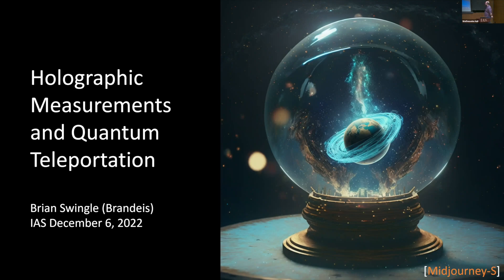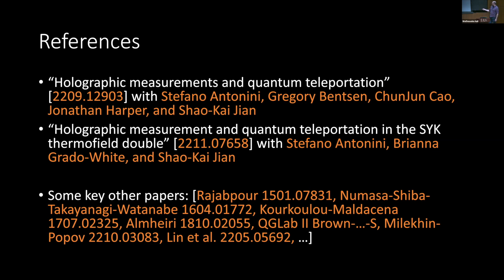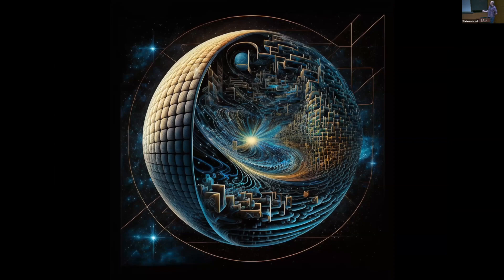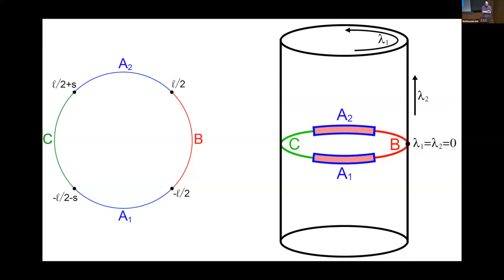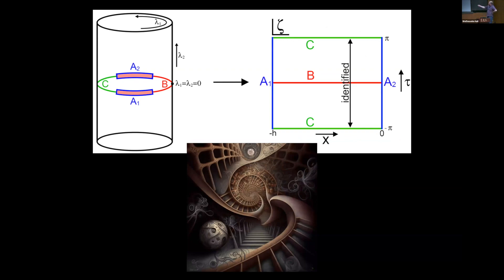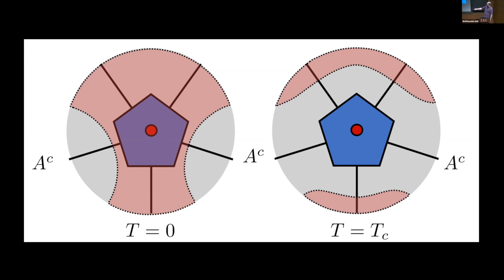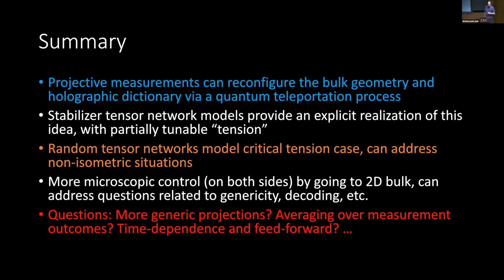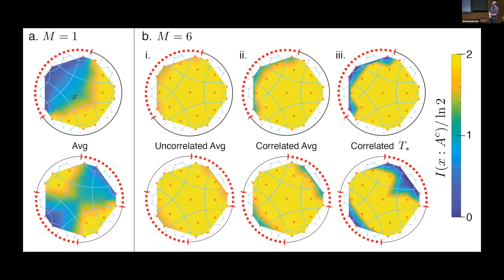Holographic Measurements and Quantum Teleportation - Brian Swingle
IAS It from Qubit Workshop
Workshop on Spacetime and Quantum Information
Tuesday December 6, 2022
Wolfensohn Hall

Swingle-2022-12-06